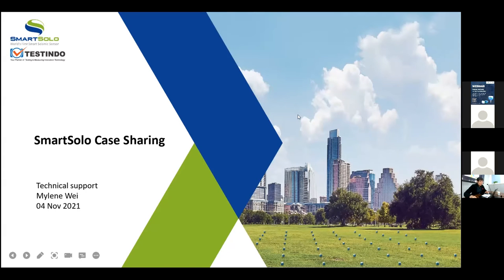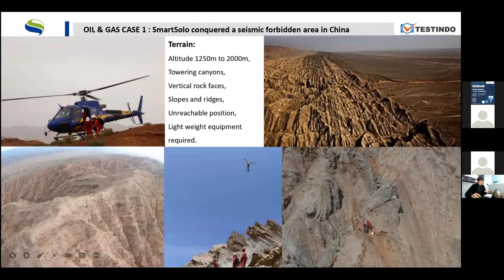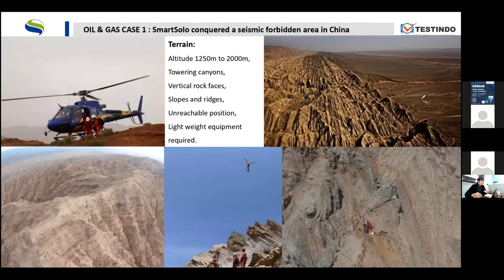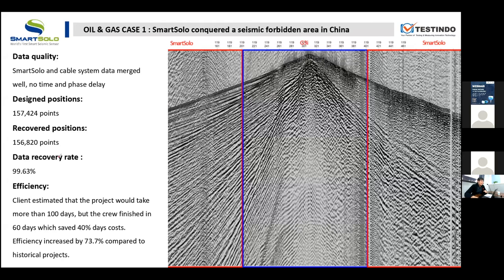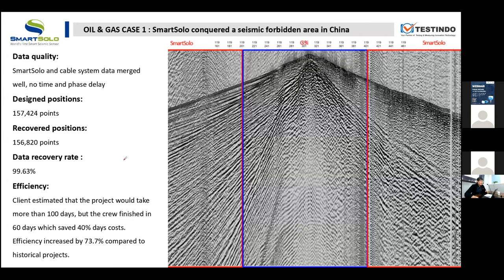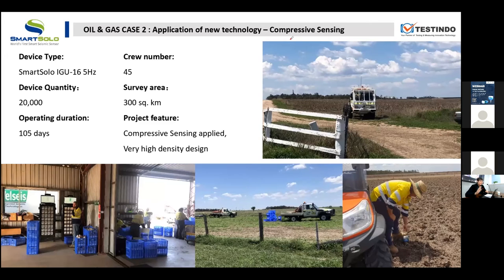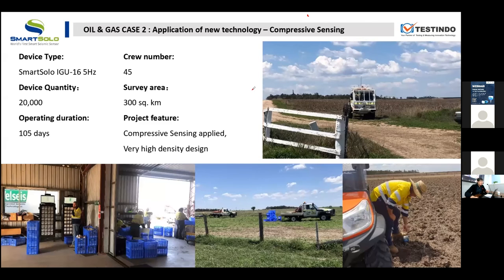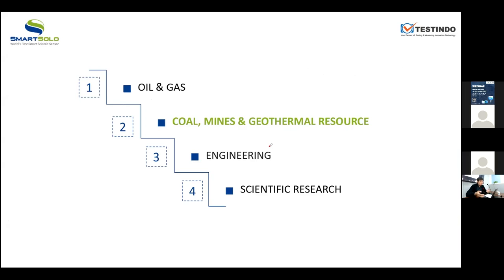Oil&Gas Project case Sharing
Oil and Gas exploration project case,SmartSolo conquered a seismic forbiddena area in China